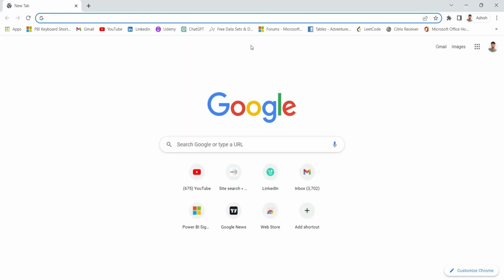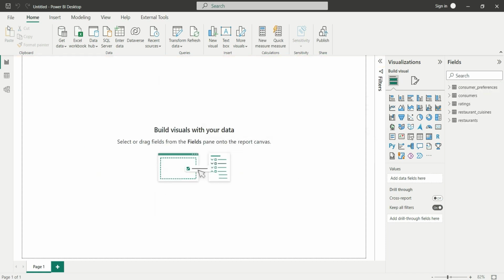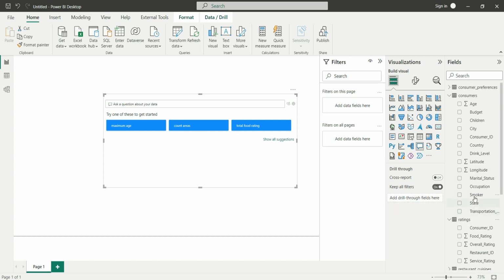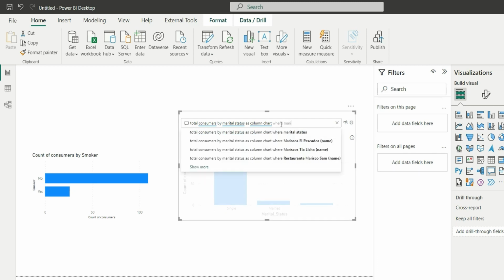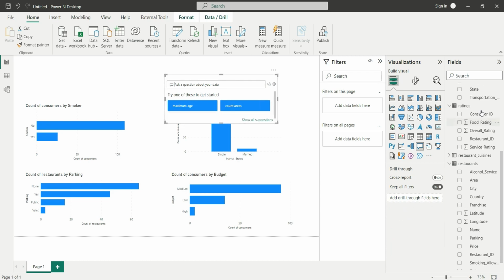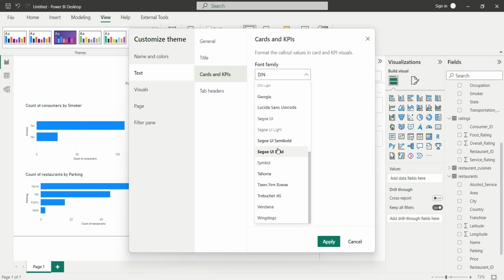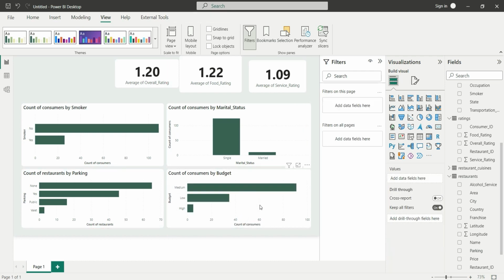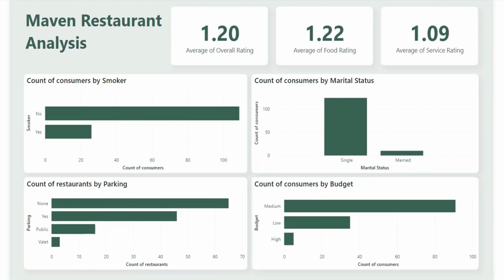End to End Power BI Project in 15 Min using NLP | How to quickly create a report in Power BI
In this video I have shown how to develop a Power BI report quickly in 15 min and share with the user. This video is helpful for both Freshers and intermediate people who are learning how to use Power BI.
Power BI is a business analytics service by Microsoft. It aims to provide interactive visualizations and BI capabilities with an interface simple enough for end users to create their
own reports and dashboards.

Steps Covered:
1. Connecting Data with Power BI Desktop
2. Data Cleaning using Power Query Editor
3. Analyzing the tables and relations
4. Developing an Interactive BI Dashboard / Report using NLP